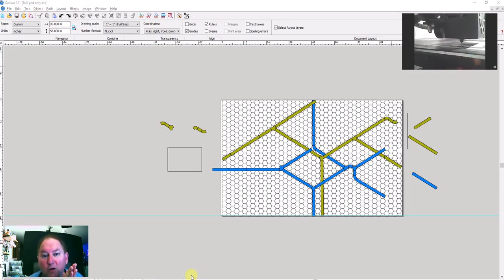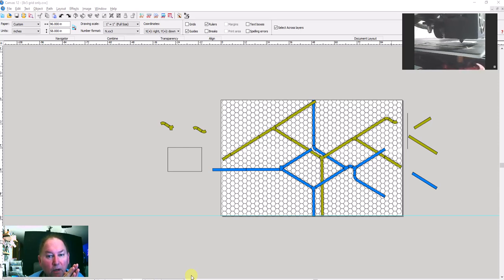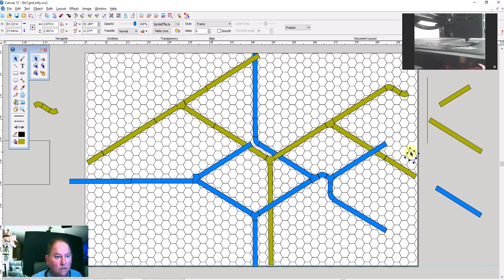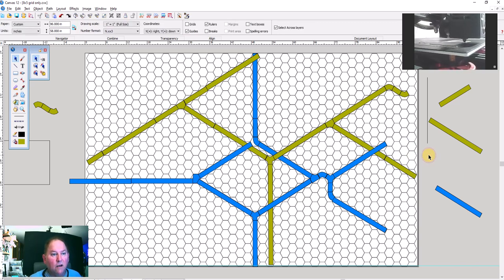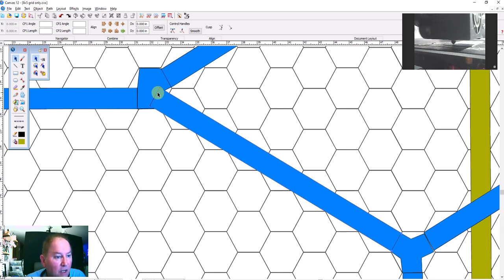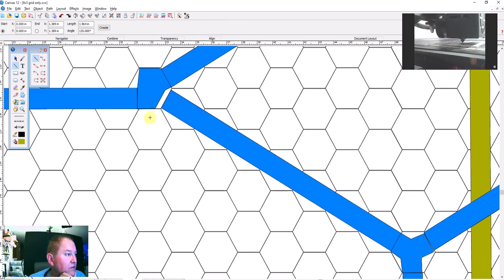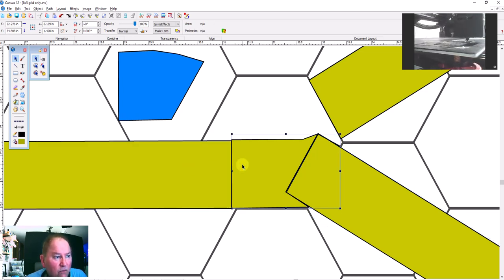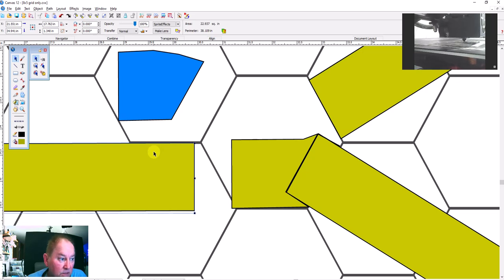Imagine Image Multimedia transition piece for hexagon grids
Making a piece for roads/rivers that transitions from one layout concept to another on a hexagon grid; when roads/rivers need to connect with hex-bottom (or top) located roads/river layouts.